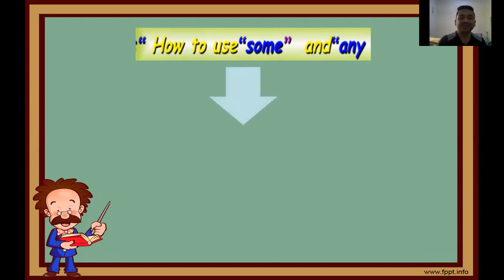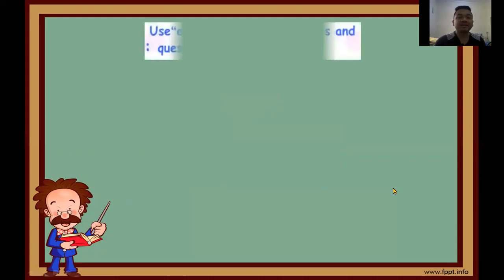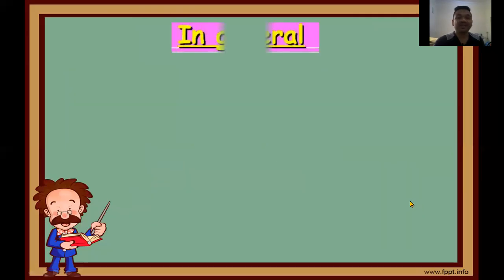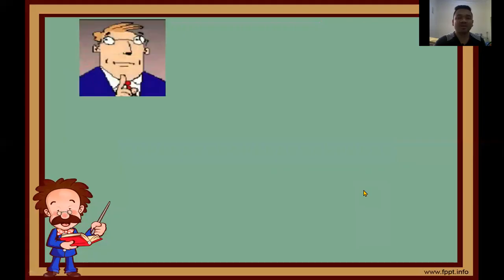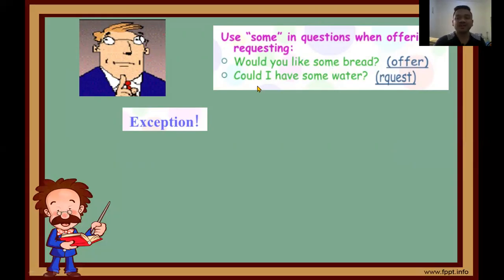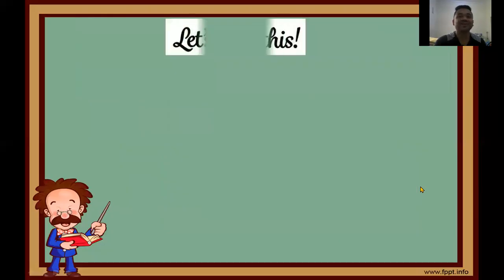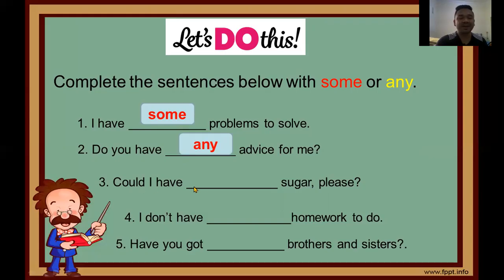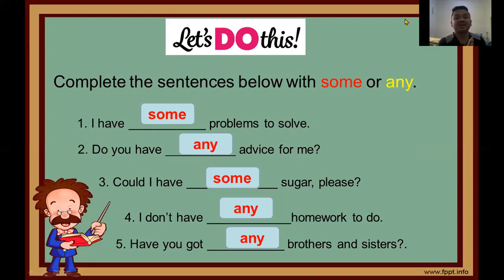Some and Any II JOSEPH'S ENGLISH CLASS